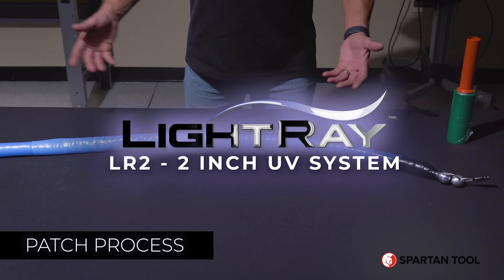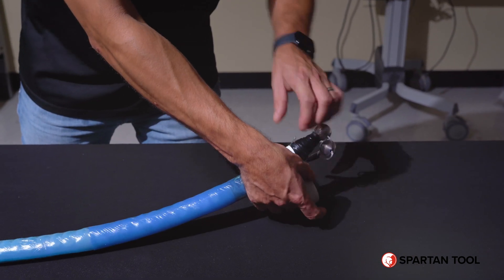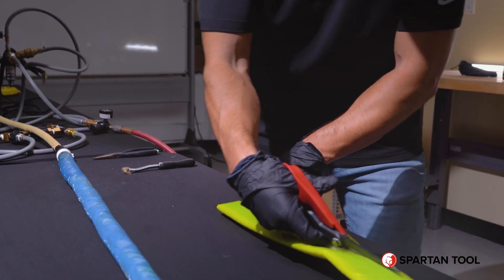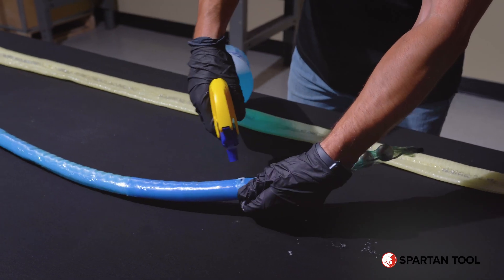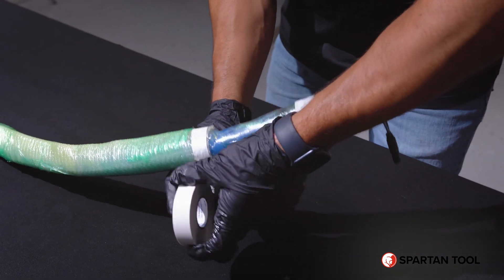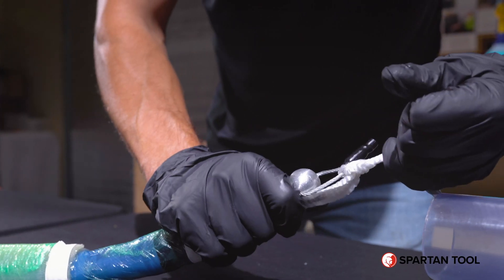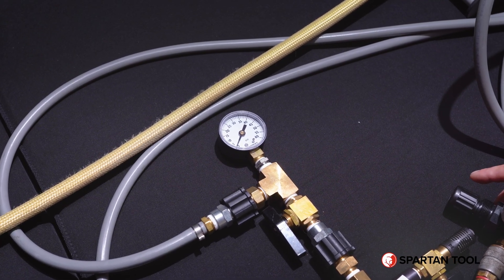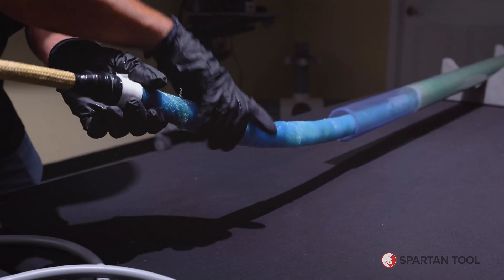Spartan Tool Lightray - LR2 Packer & Liner Prep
Get an inside look at the packer and liner preparation process for the LightRay LR2 System, the safest and most effective UV LED pipe repair solution for 2-inch pipes.

Watch as we demonstrate the easy, liner prep using pre-impregnated fiberglass with non-VOC resin—no mixing or measuring required. With complete control over the casting process, the system ensures a seamless installation, followed by rapid curing in as little as 5 minutes once UV light is activated.

Learn how the LightRay LR2 provides a cost-effective, same-day, permanent repair solution for your customers, making it the ideal choice for any challenging 2-inch pipe repairs.